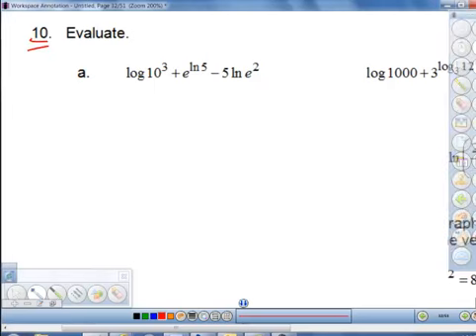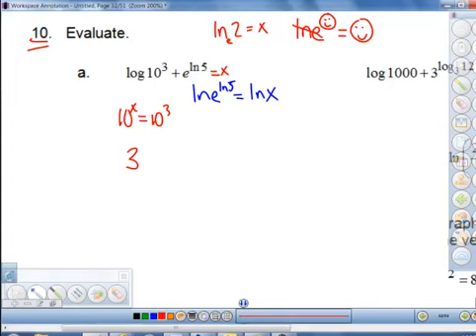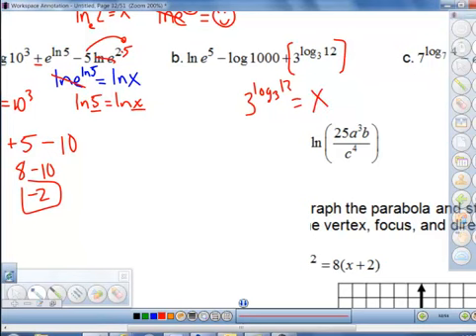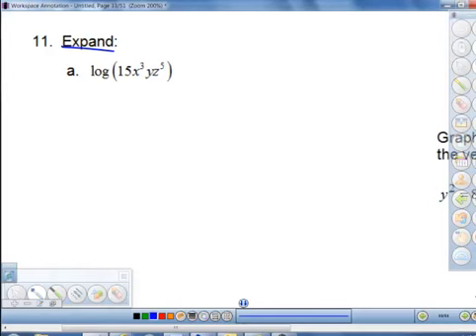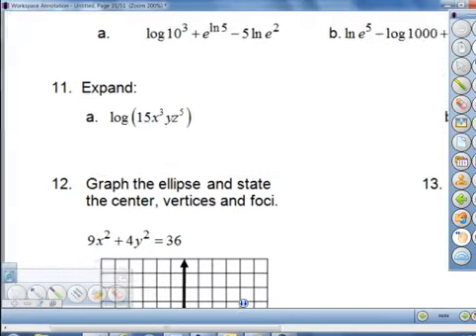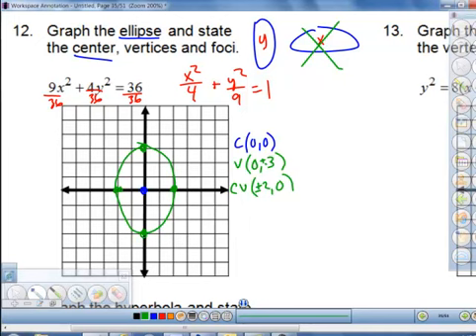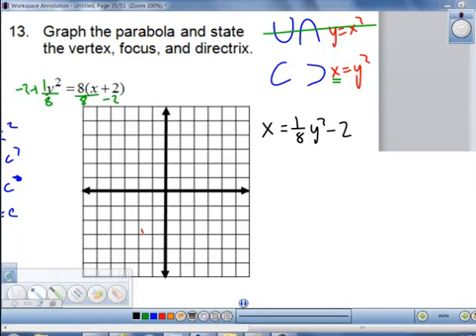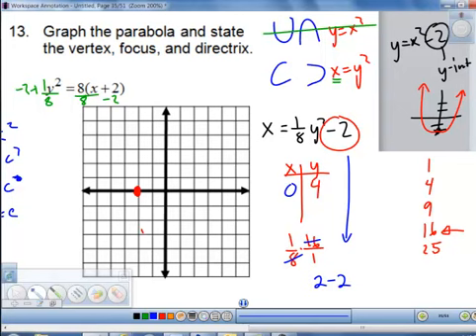Final 10-13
pre-calculus